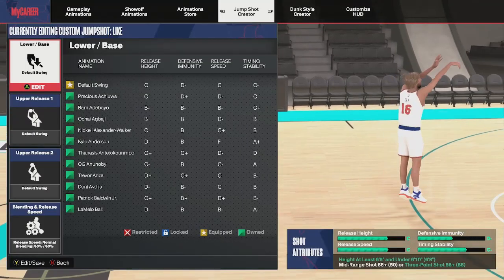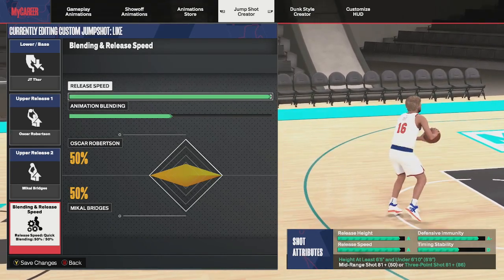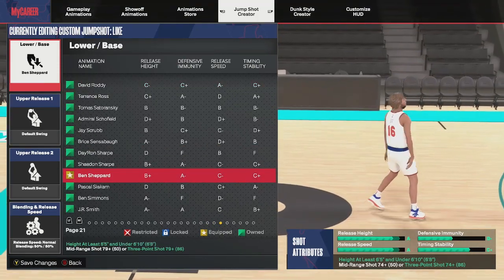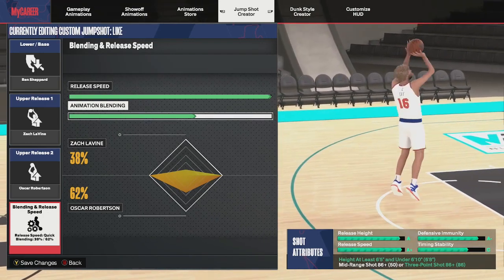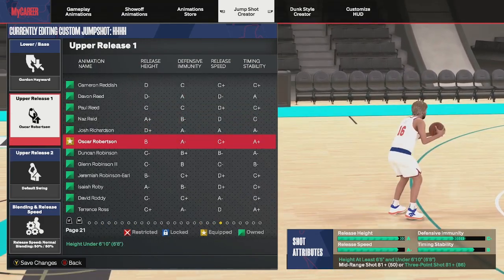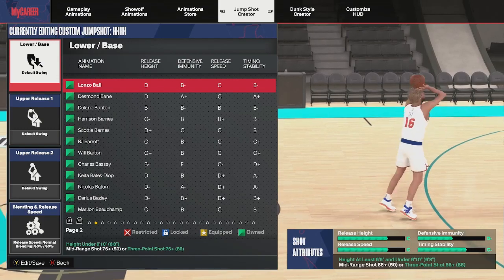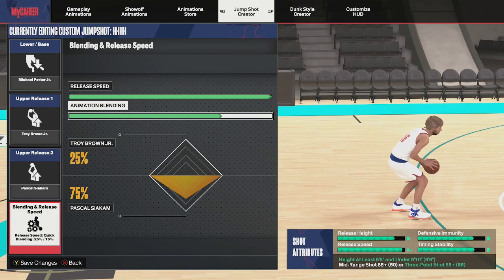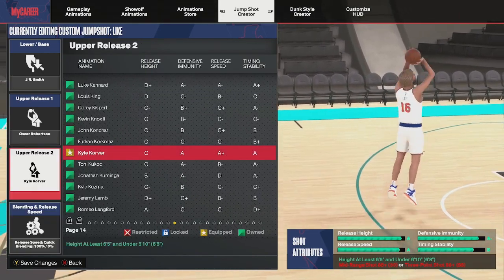*NEW* 5 BEST JUMPSHOTS For TALL Guards in NBA 2K24! BEST JUMPSHOT in NBA 2k24! BIGGEST GREEN WINDOW!